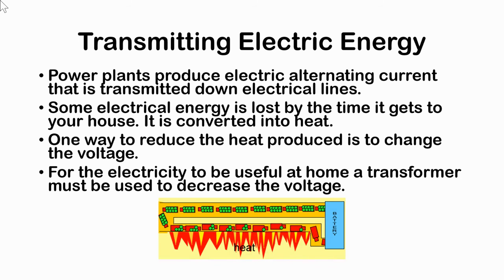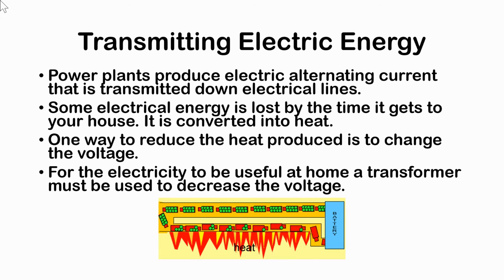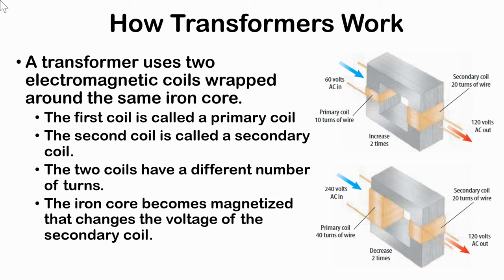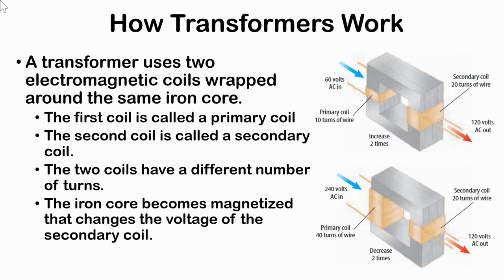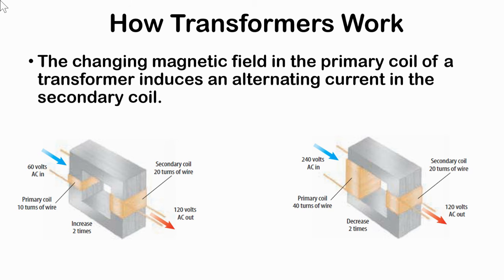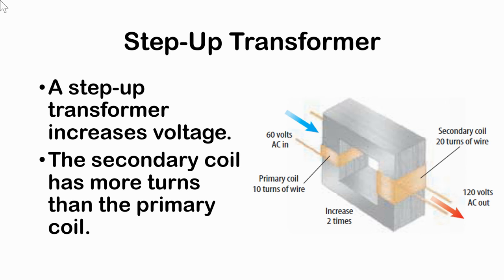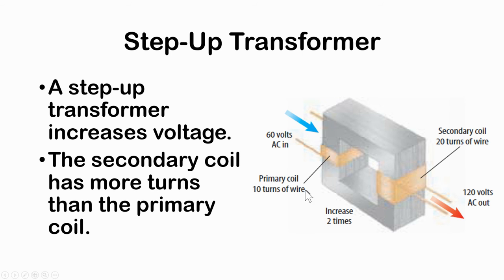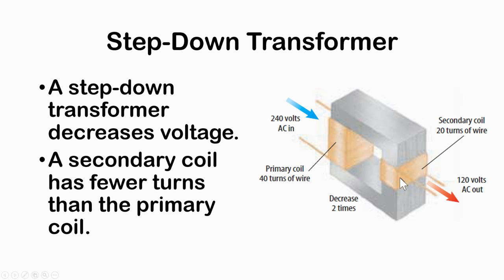46 - Electrical Transformers